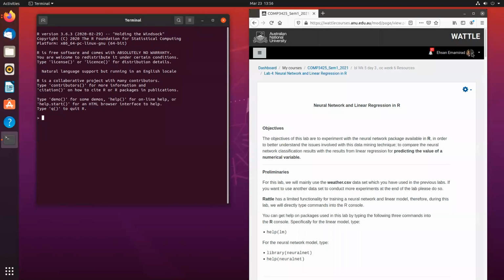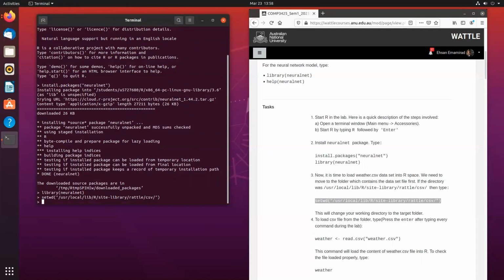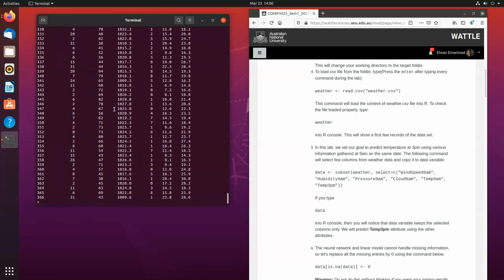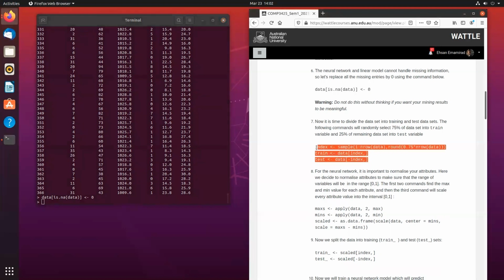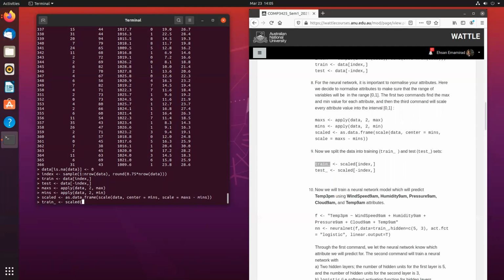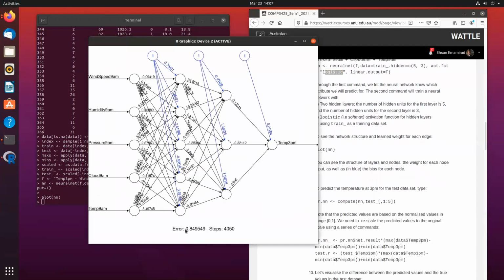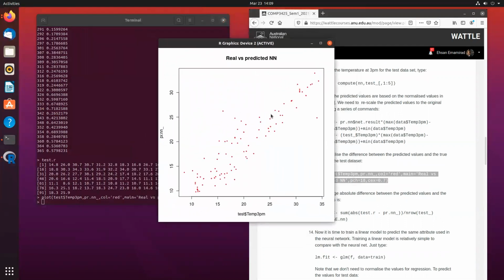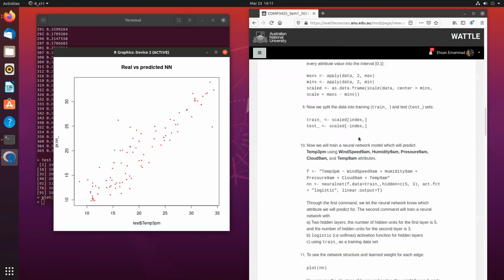COMP3425/8410 Neural Nets in R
This video illustrates basic commands as to how build Neural Network models in R